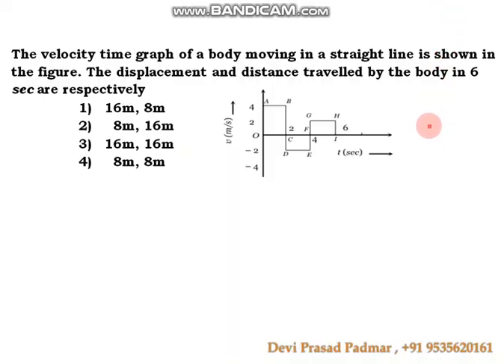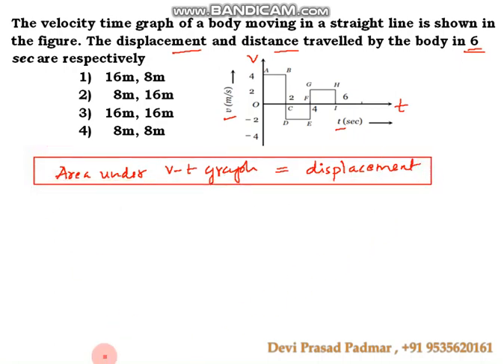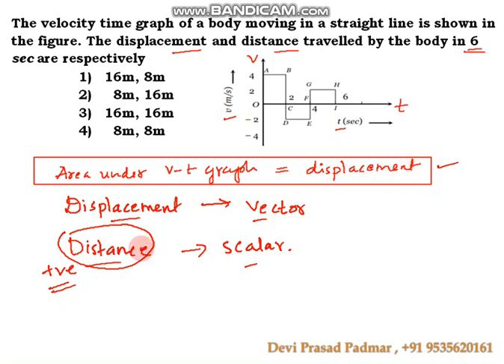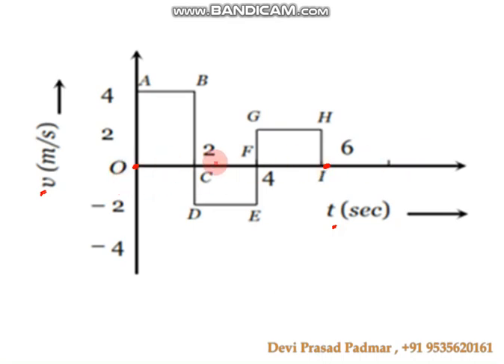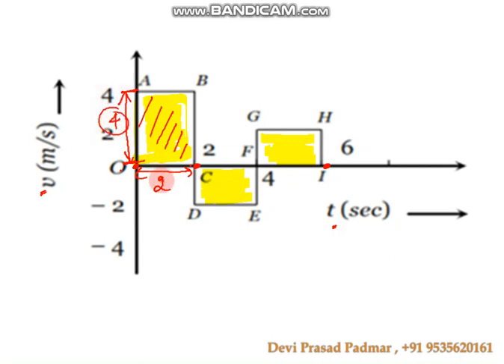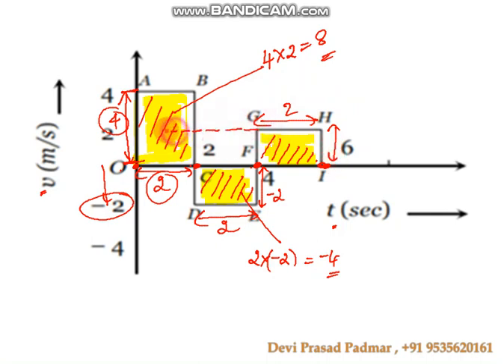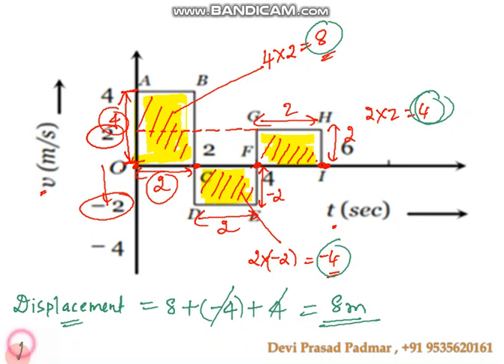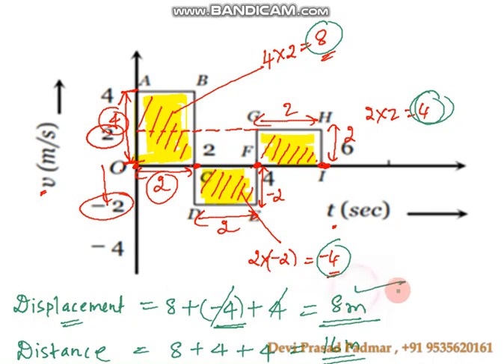Motion in a straight line NEET IIT-JEE#KCET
The velocity time graph of a body moving in a straight line is shown in the figure. The displacement and distance travelled by the body in 6 sec are respectively
1)   16m, 8m
2)     8m, 16m
3)   16m, 16m
4)     8m, 8m